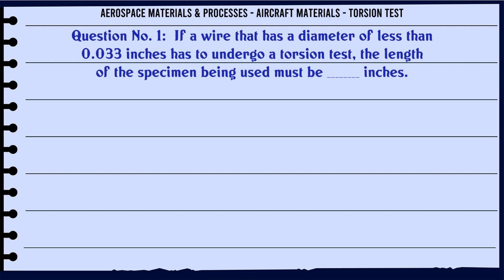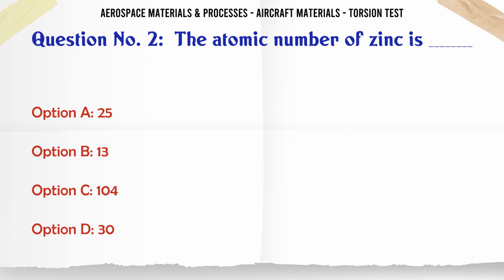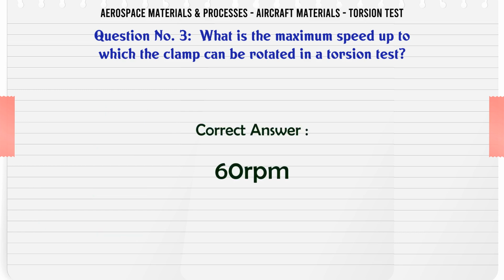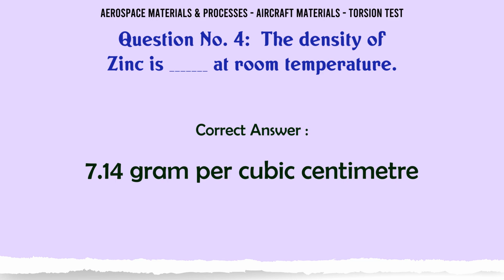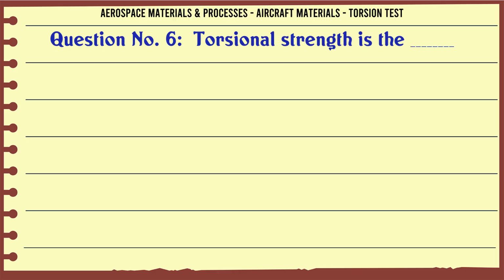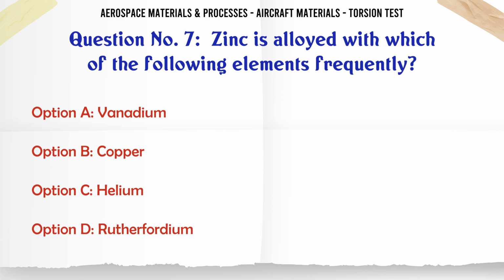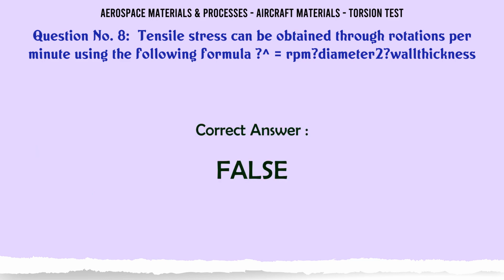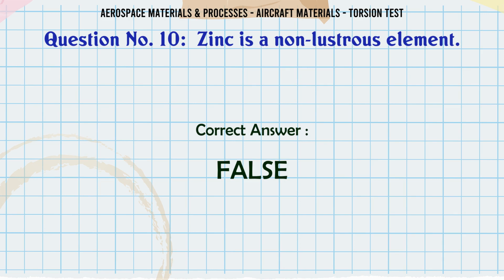MCQ Questions Aircraft Materials - Torsion Test with Answers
Aircraft Materials - Torsion Test GK Quiz.

Question and Answers related to Aircraft Materials - Torsion Test

Zinc is alloyed with which of the following elements frequently?

Tensile stress can be obtained through rotations per minute using the following formula ?^ = rpm?diameter2?wallthickness

The wire constantly experiences kinking when it is subjected to the torsion test.

Zinc is a non-lustrous element.

Content of this Video:

MCQ question answers for Aircraft Materials - Torsion Test

Important Questions in Aerospace Materials & Processes

Aerospace Materials & Processes MCQ Questions you must know for Interviews, Exams, and Quiz